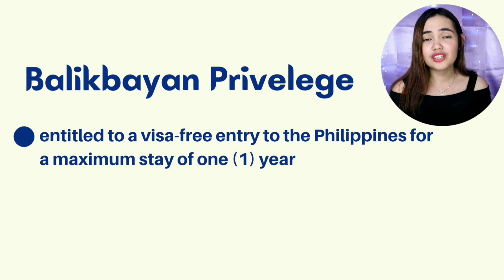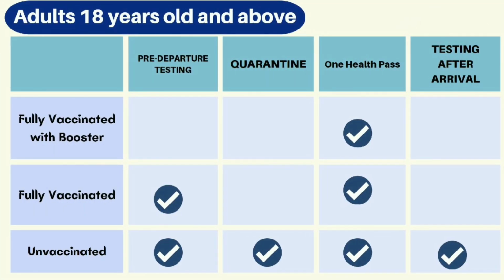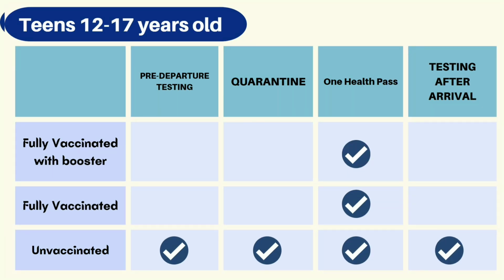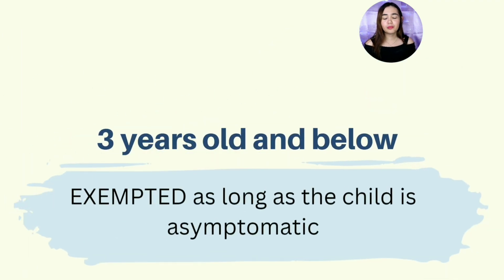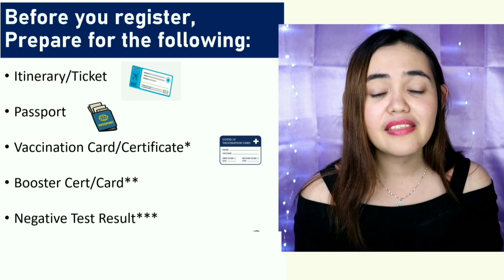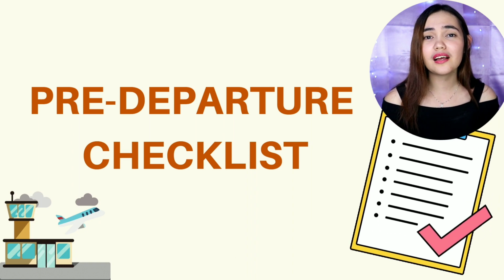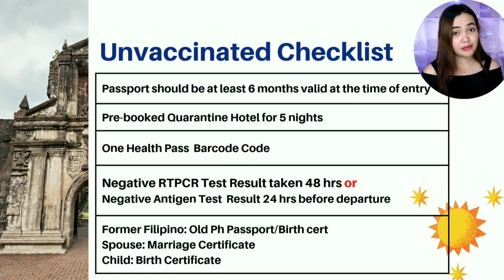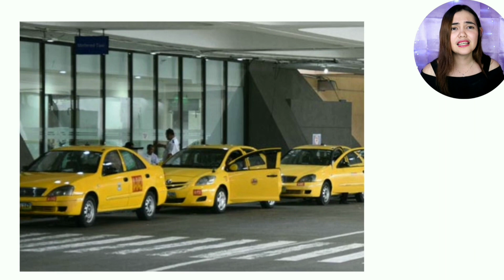EASIER ENTRY FOR FORMER FILIPINOS & FAMILY TO THE PHILIPPINES THIS SEP 2022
⚠️New Update on Philippine Travel: Arrival & Departure Protocols, Requirements, and Processes. Let’s talk about all the things you need.

🔵 Updated and Complete Guides...

✨Going back to the US? UPDATED & COMPLETE TRAVEL GUIDE TO THE US FOR FILIPINOS & US NATIONALS:

⚠️Filipino Tourists departing the Philippines are required by Philippine Immigration to secure travel medical insurance. For this, you may check out Safetywing

⚠️All Foreign Tourists (visa-free), except those covered by Balikbayan Privilege, are required by Philippine immigration to show an exit ticket of not more than 30 days since arrival. You may rent a ticket here to satisfy this requirement for just $14

Want to stay longer than 30 days? To apply for extension of stay in the Philippines

💰NEED TO TRANSFER MONEY TO THE PHILIPPINES?
This is what I personally use:
First transfer is free plus you get a $35 voucher!

Hello, I am Jennifer Terri, a 25 year old gal living in Tagum, Philippines. I make Philippine Travel News & Updates. :)

Please be respectful in the comments section with one another. I will not be tolerating any hateful/derogatory speech.